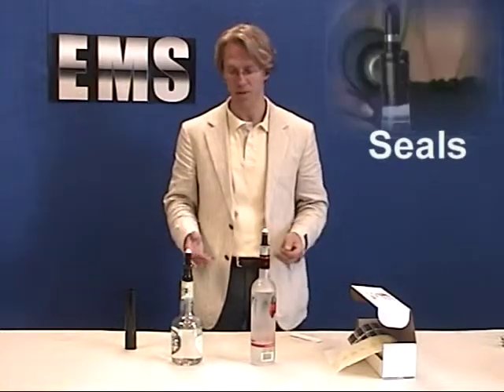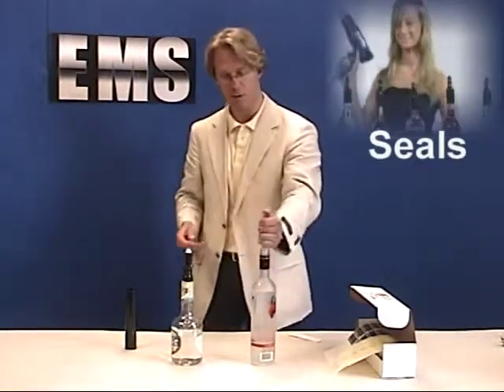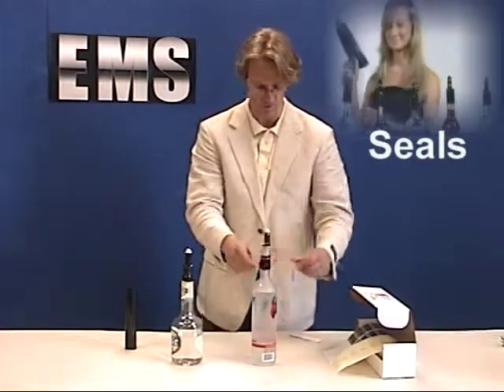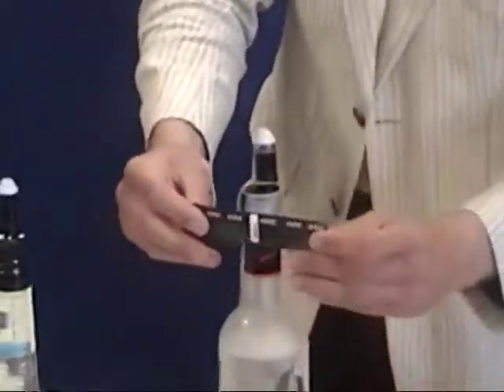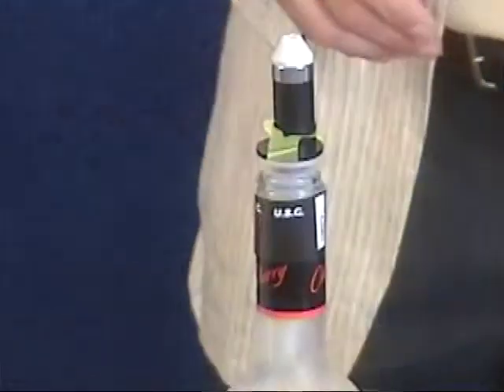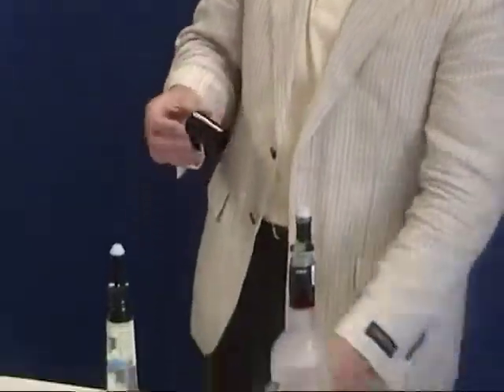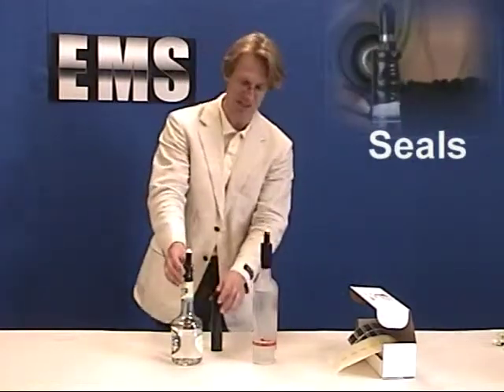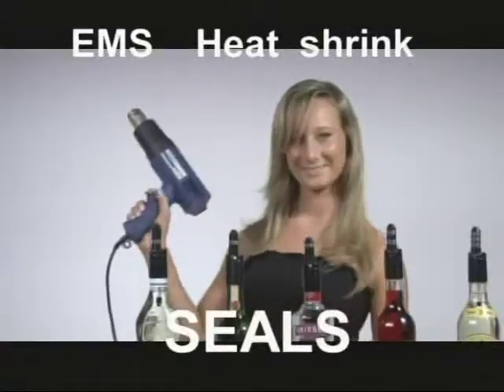Liquor Bottle Security Seals | Michigan Taverns, System Installation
Heat shrink or wrap-around seals prevent tampering so pourers cannot be removed from bottles without authorization.